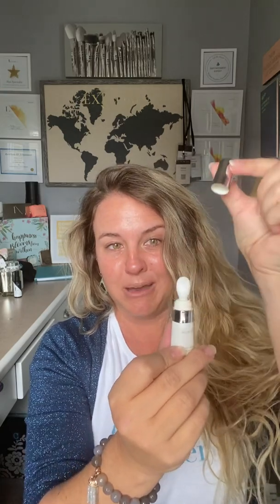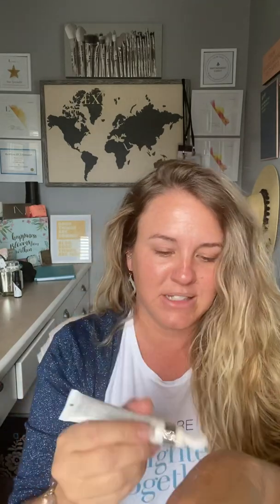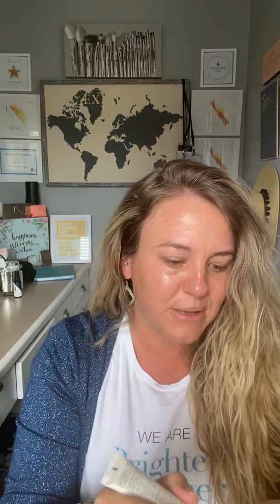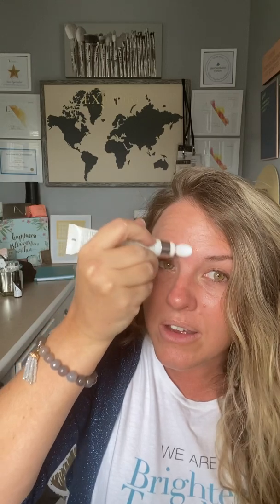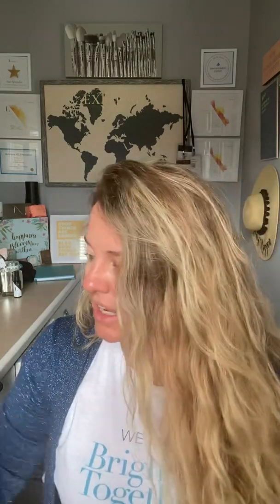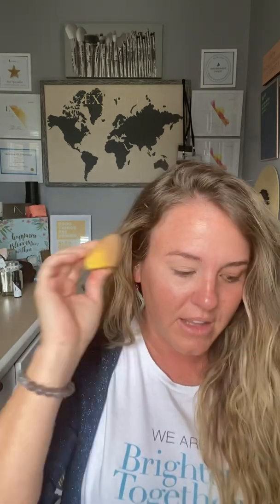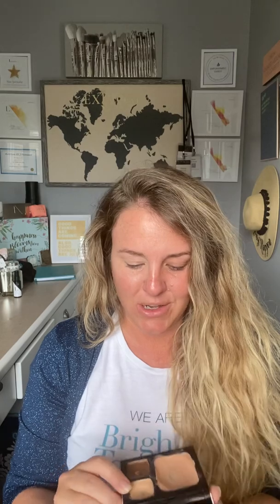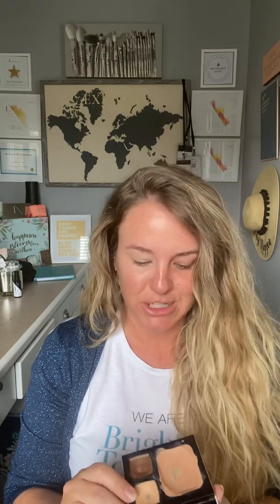Tips on both Eye Arise and Concealer.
For my fabulous friend Shanna but thought I would share for anyone else needing some helpful tips.